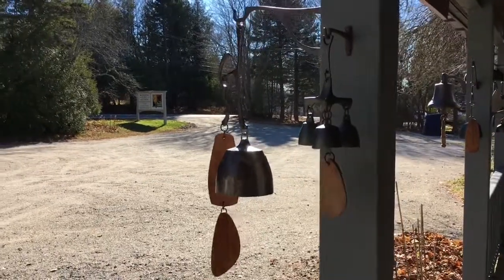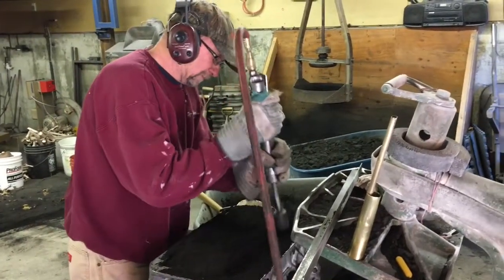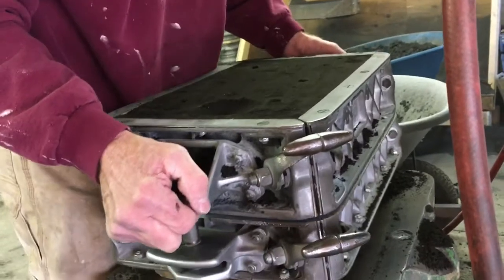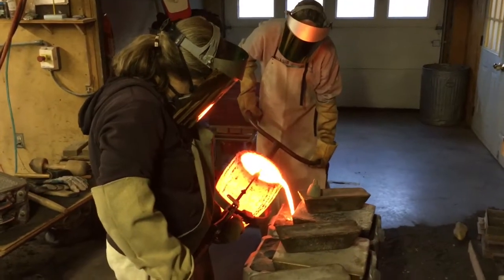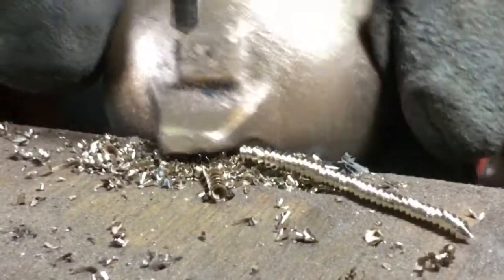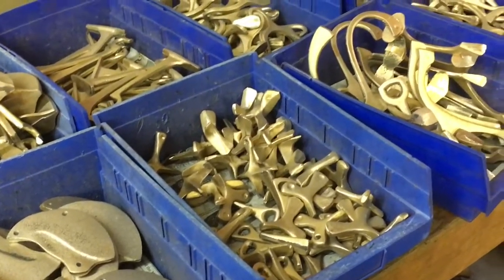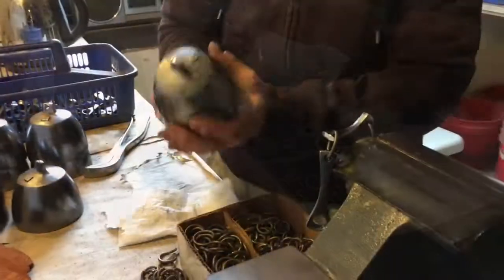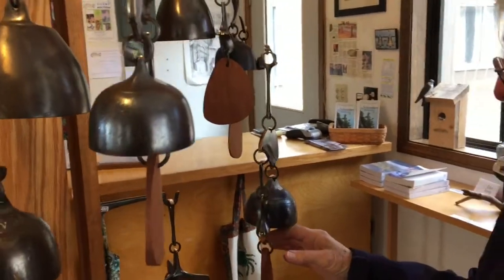Our Bell Process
This video takes you through our entire process from creating the sand mold to pouring the molten bronze, and then into the finishing shop for all the machine work required to bring the bells through to their final assembly.